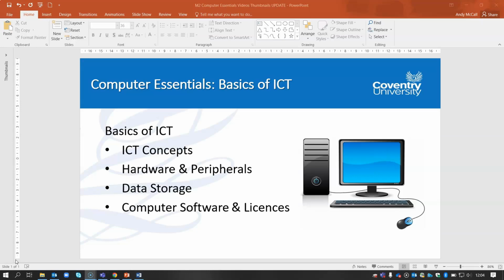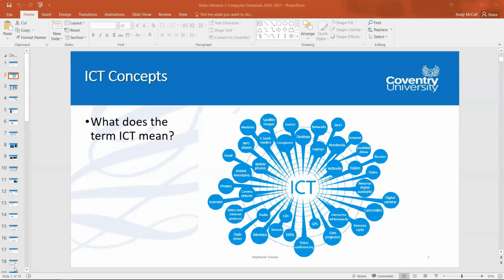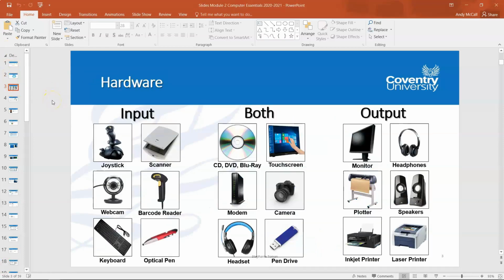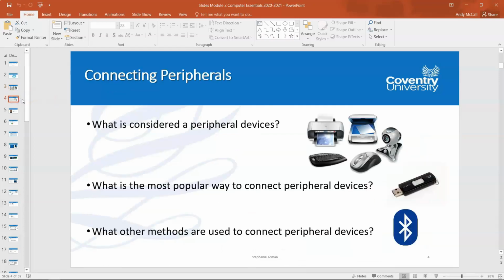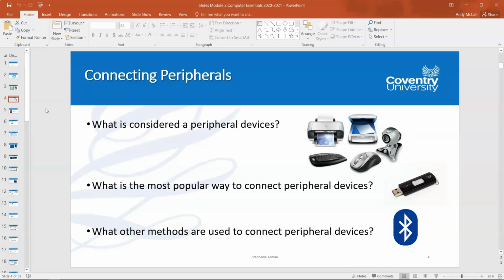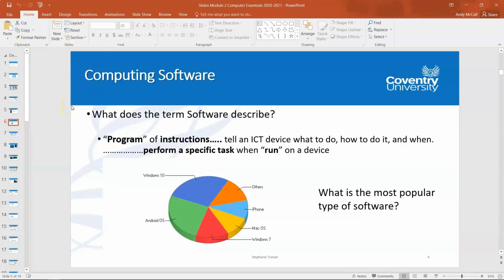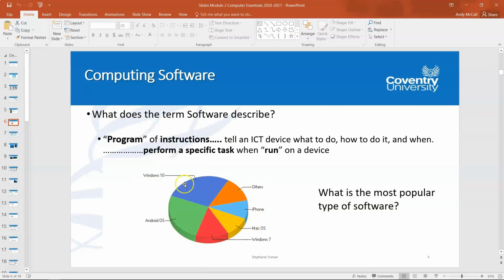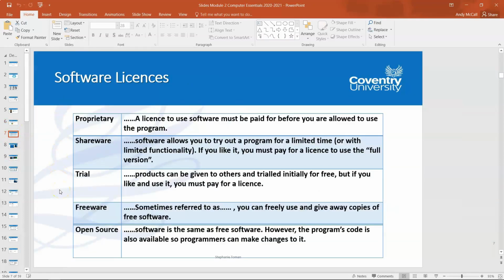M2 Computer Essentials Basics of ICT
This video demonstrates areas in the syllabus, such as:
Basics of ICT
ICT Concepts
Hardware & Peripherals
Data Storage
Computer Software & Licences